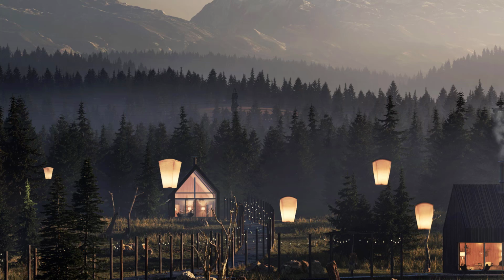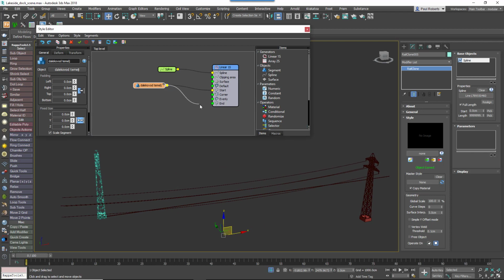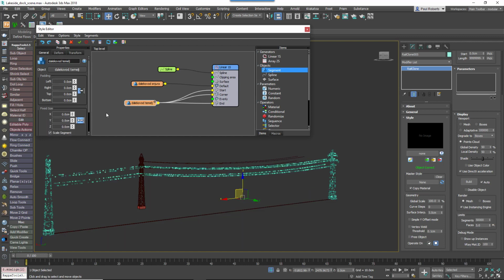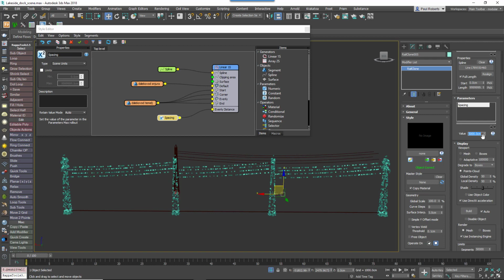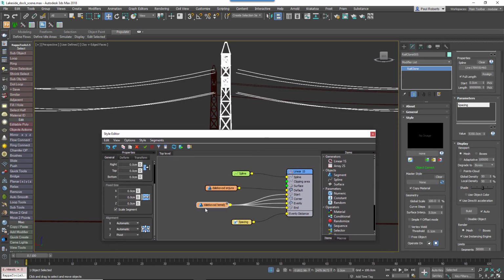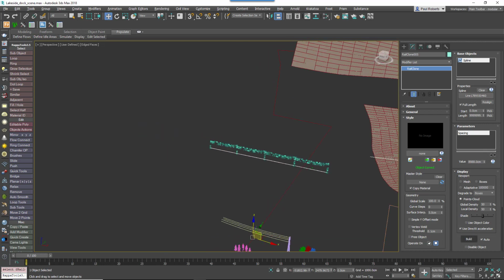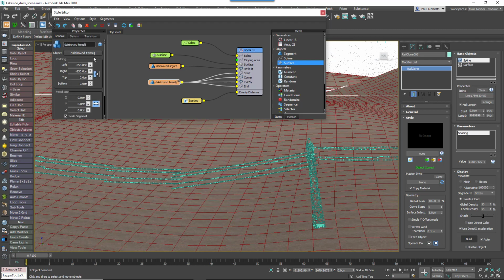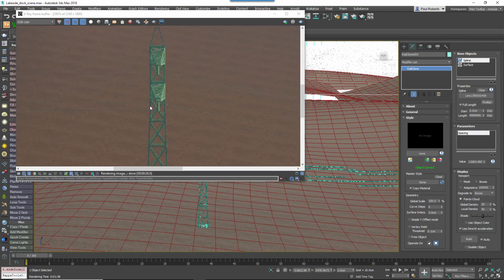QUICK TIP: Creating Power Cables with RailClone in 3ds Max (beginner)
A beginners tutorial on how to create parametric power cables with RailClone.

Part of the 15 Tips for Mastering Large Scale Environments Tutorial